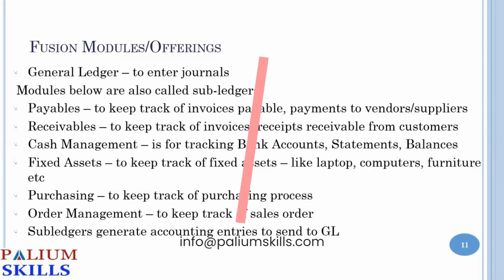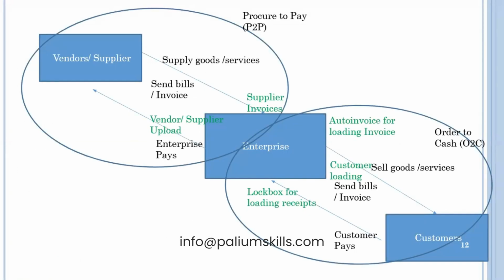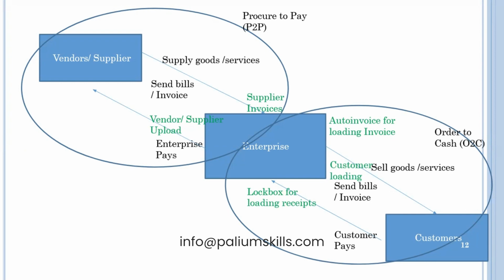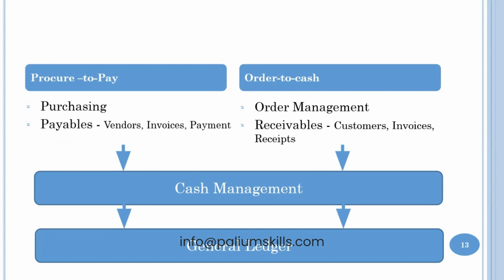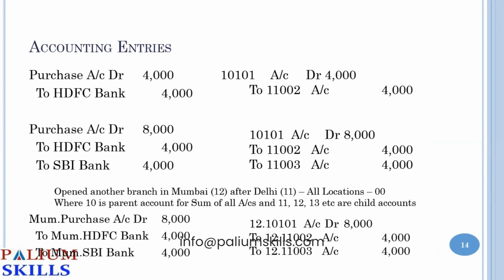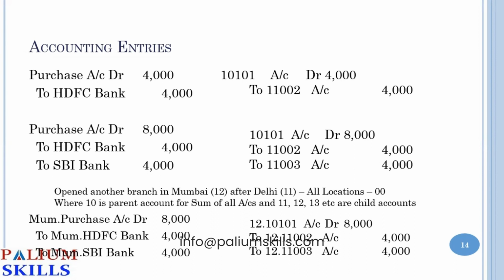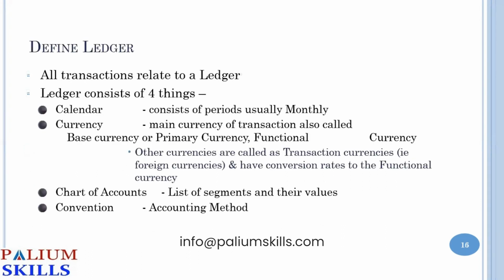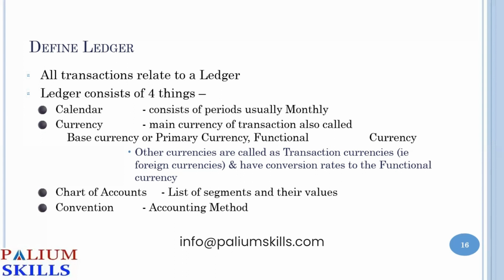Understand Foundation of Fusion SAAS Finance | Learn a Skill at Palium Skills